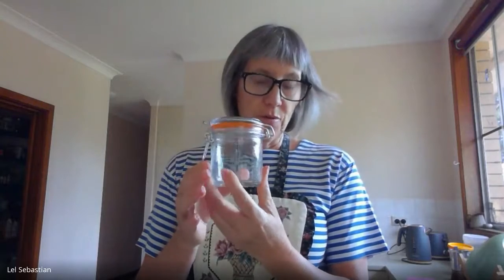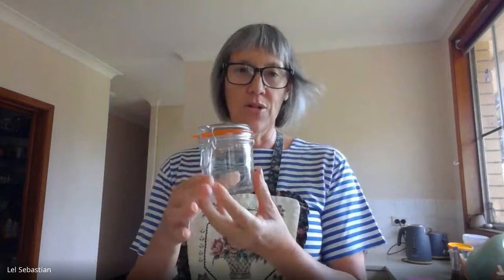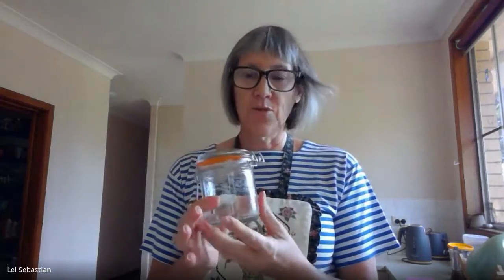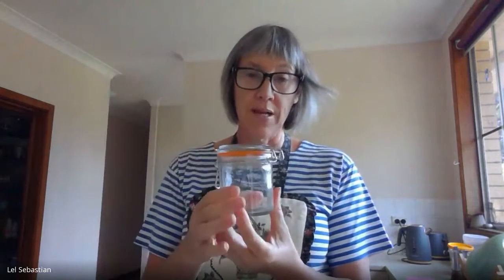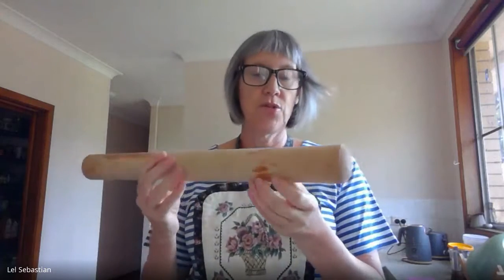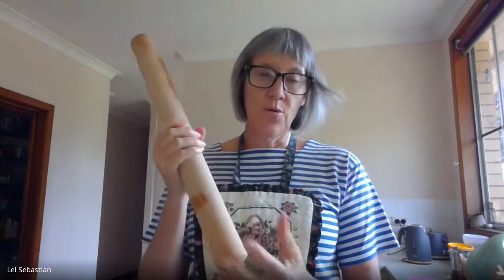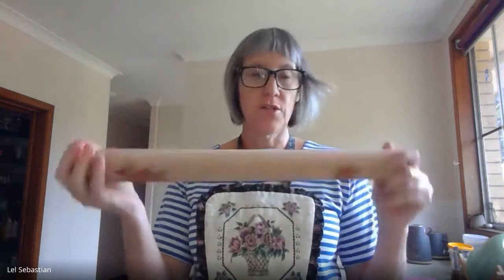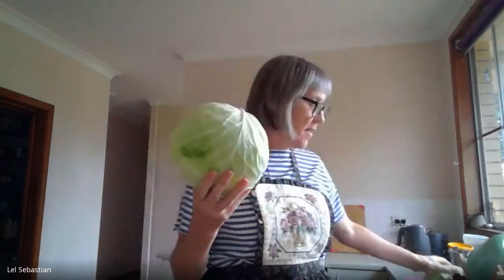Living Learning - Fermentation Fundamentals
Lel teaches us all about fermentation and making sauerkraut - yum!